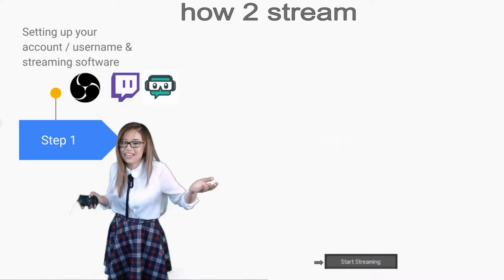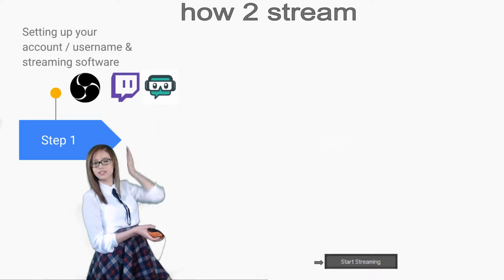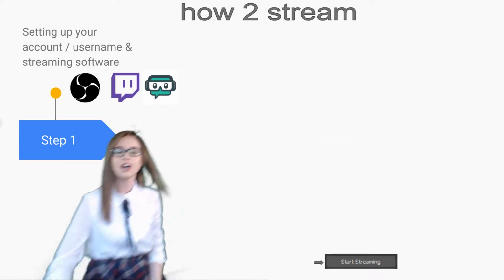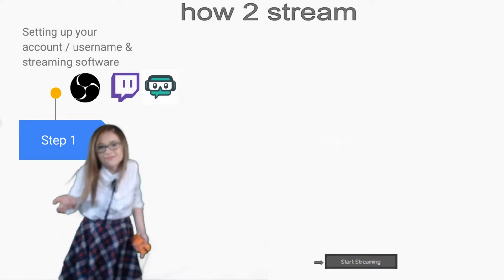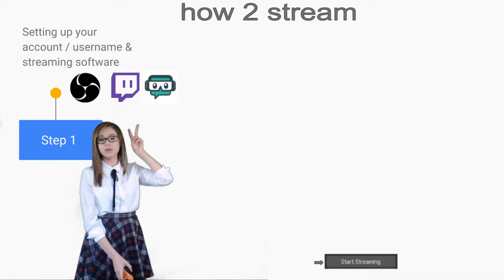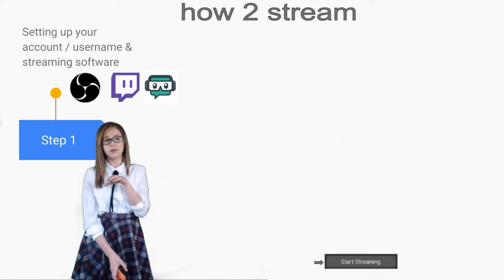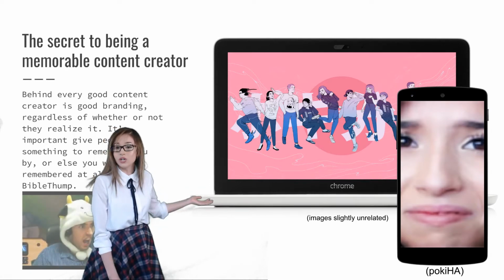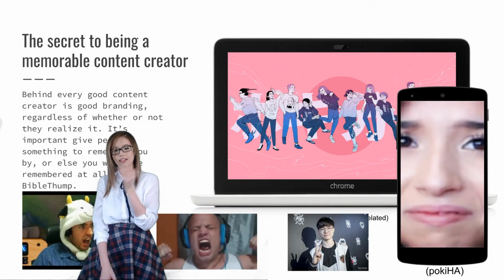POKIMANE PROFESSOR-TWITCH TIPS & TRICKS #4(WITH CHAT)